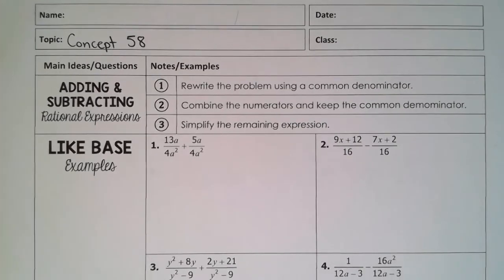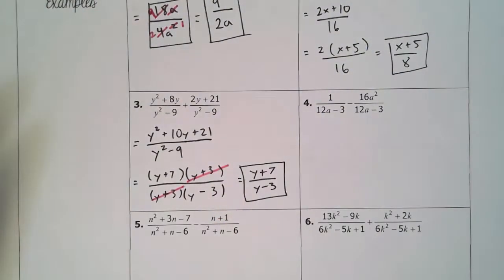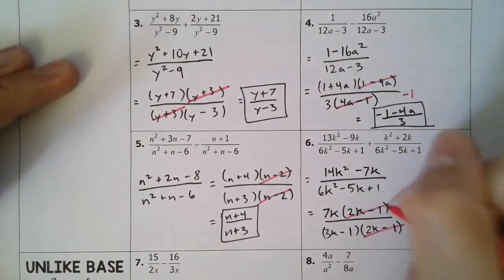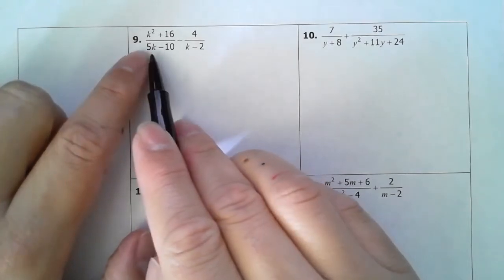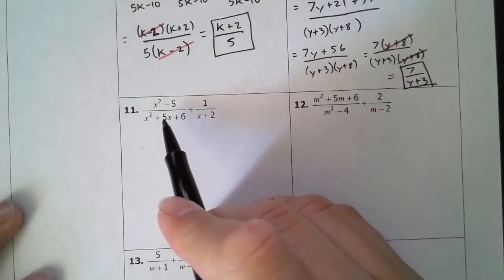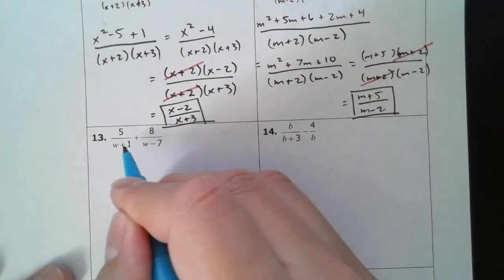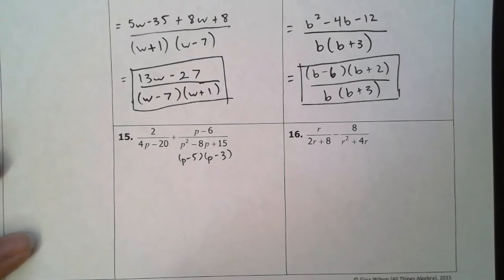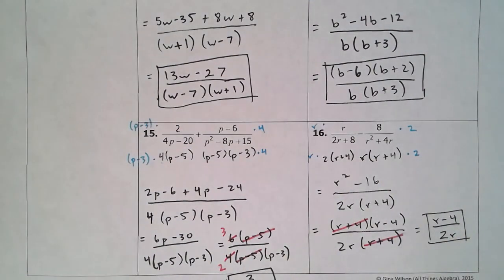Math III - Concept 58: Adding and Subtracting Rational Expressions